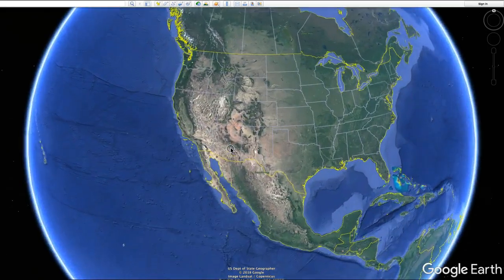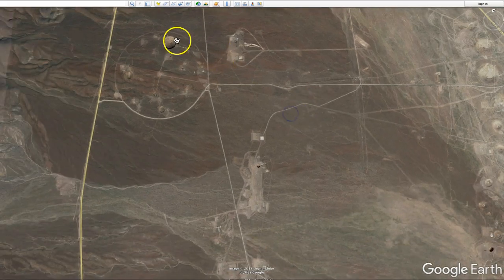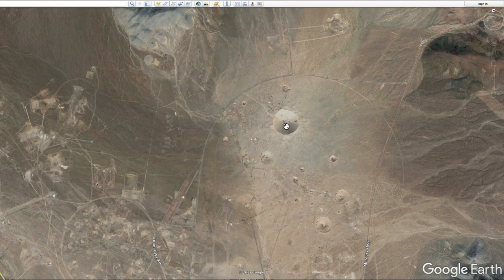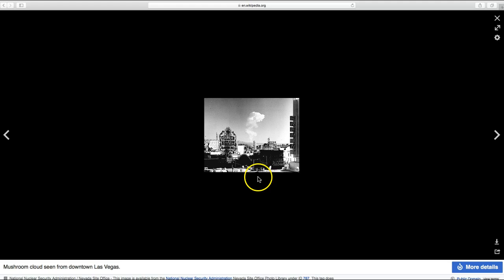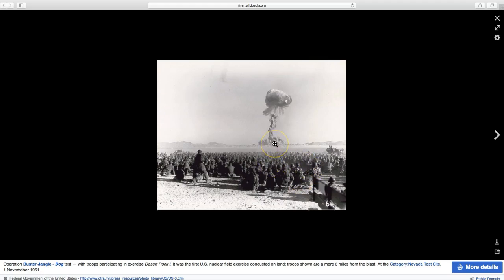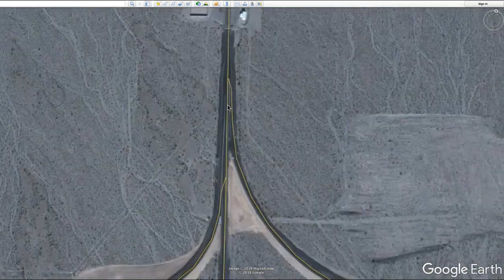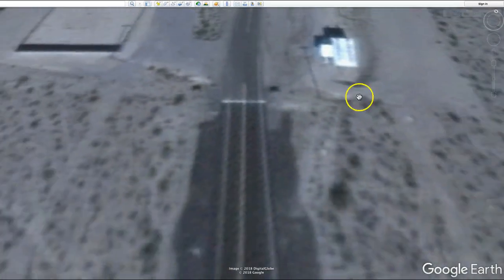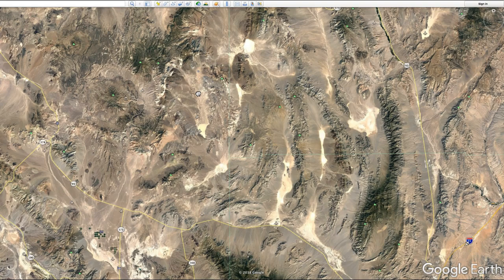Nevada Nuclear Test Site location from Google Earth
This is a birds eye view, from Google Earth, of the Nevada Nuclear Testing Site near Las Vegas, Nevada. I also mention Area 51, which is very near the test site.

Test Site Location:

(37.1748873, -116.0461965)